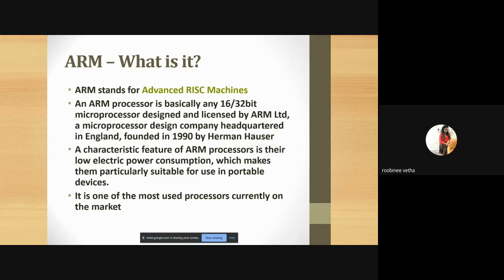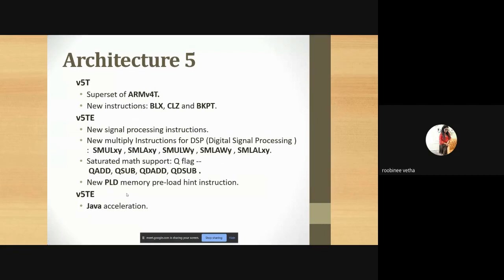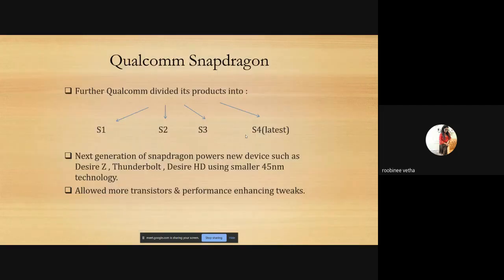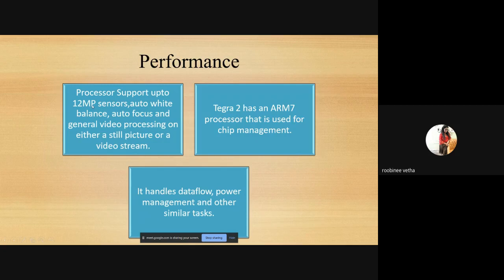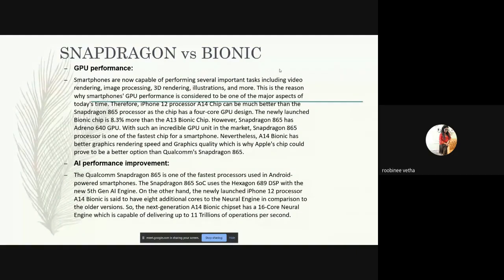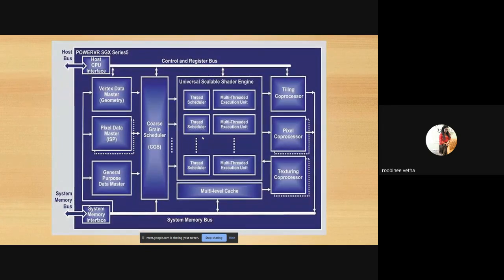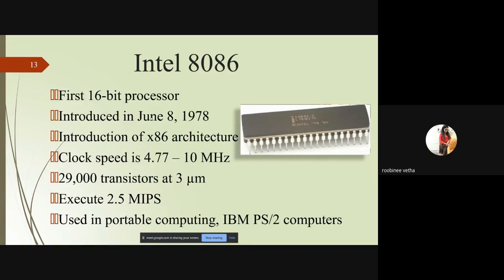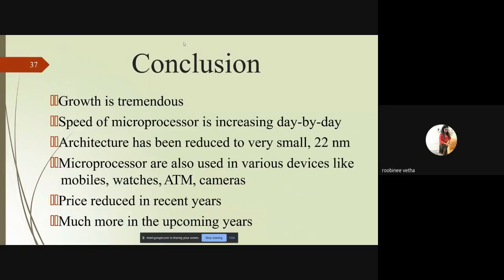Guest Lecture on “Advanced Processor and Controller”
Department of Electrical and Electronics Engineering organized a Special Guest Lecture on “Advanced Processor and Controller”  for second, Third and Final year EEE students on April 26, 2021. Ms S. Vethaswaroobinee, Application Software Developer from Cognizant Technology Solutions acted as a resource person. She shared her real-time experience working with Advanced Processor and Controller with the students. The session was very interactive and students are assigned the task in between the session.